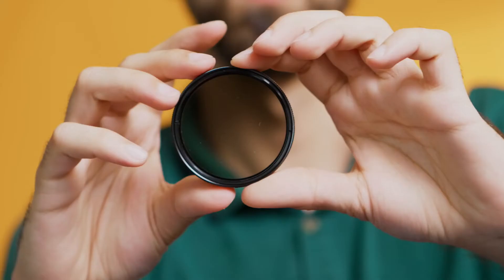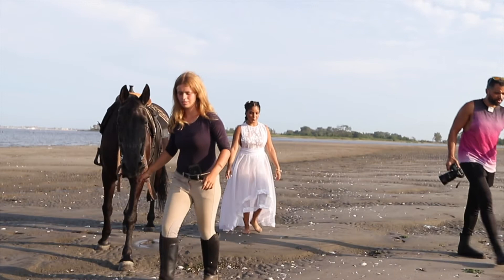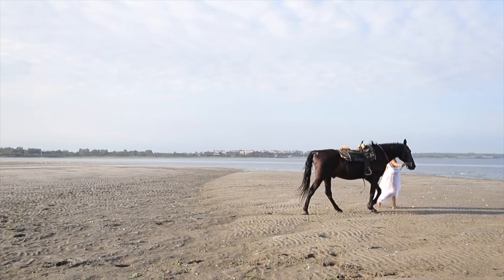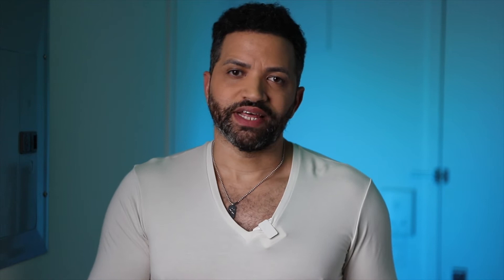Horse photo-shoot - Top 3 MOST important tips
This view reflects only my thoughts base don experience, im always open to learning something new.